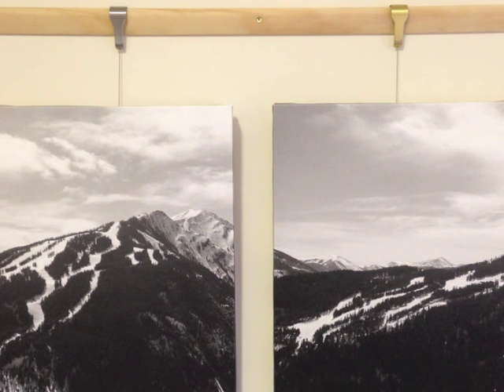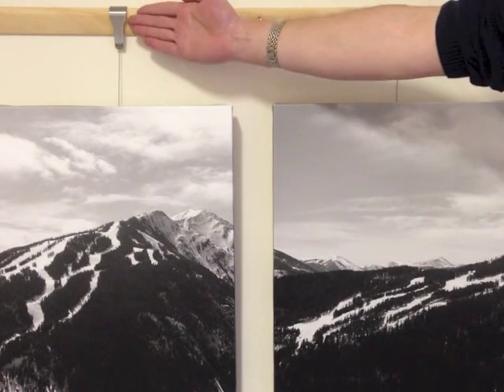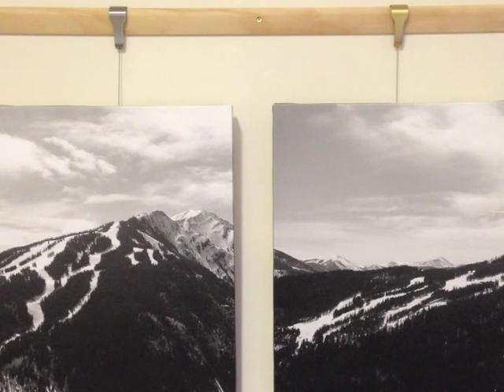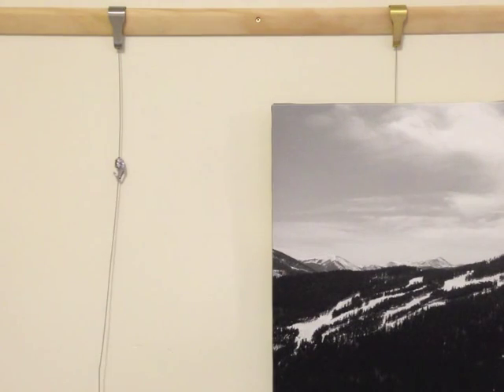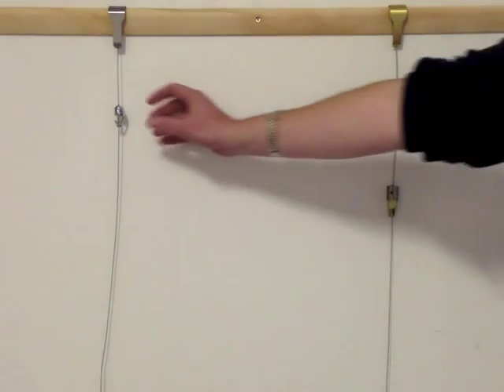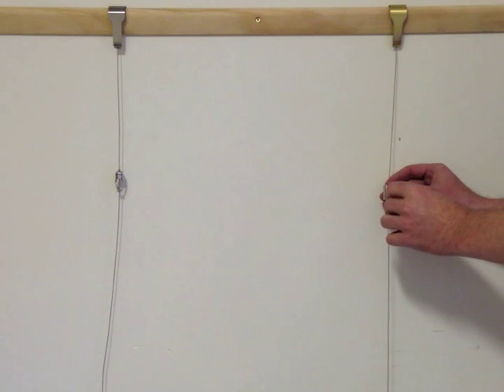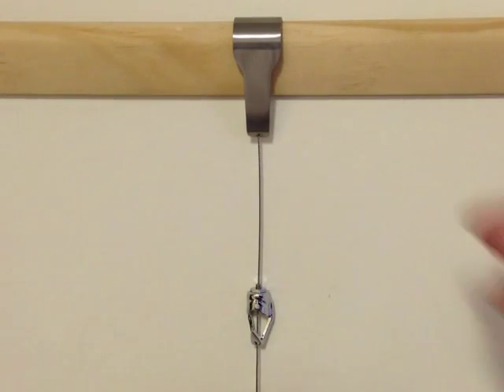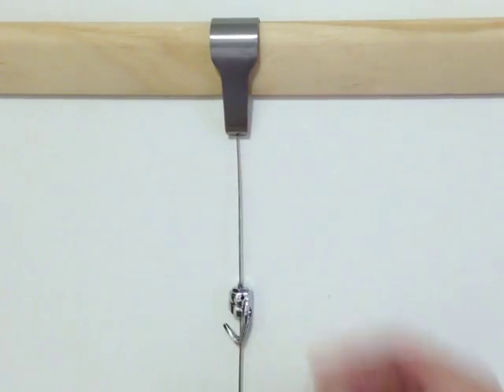High Quality Picture Rail Hangers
High quality picture rail hangers distributed by Shakespeare Solutions.